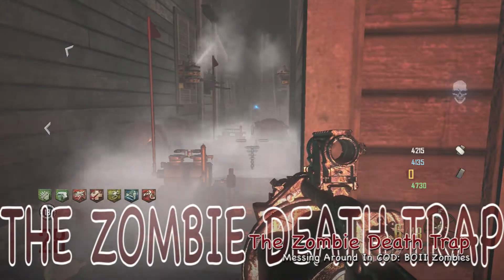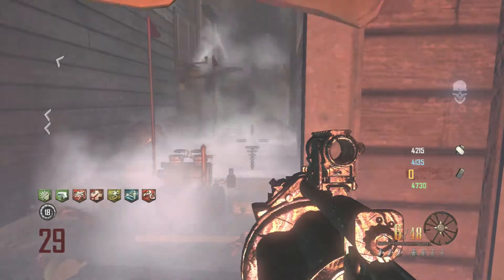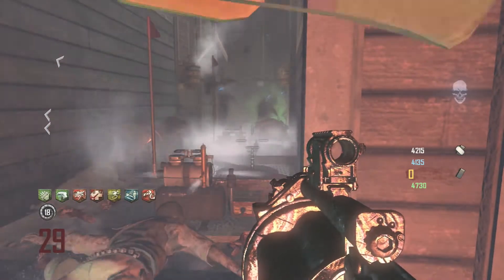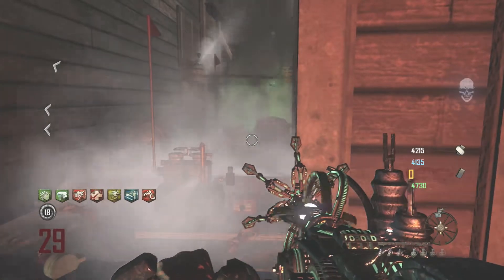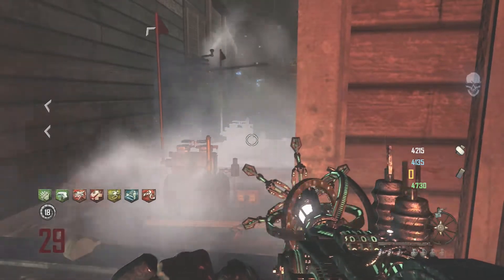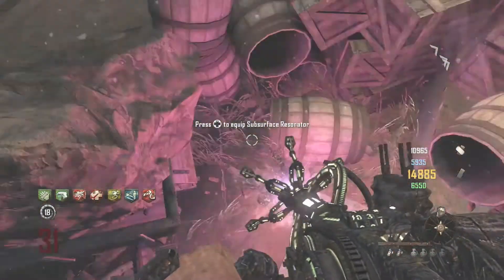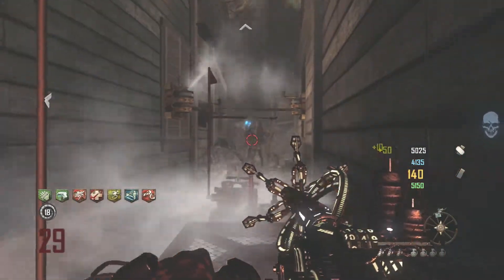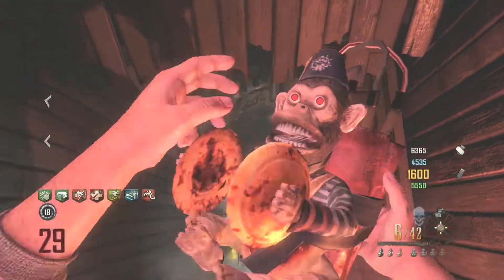Buried - Zombie DEATH TRAP!!! Muuwaaahahahahahha!!!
A couple of buddies and I decided to mess around one night with all the equipment from Buried to get through some rounds. I wouldn't consider this glitching, but we do post up by Jugg and let loose on some ZOMBIES! Hope you guys enjoy!

Please help me spread the word about my channel! Im not the type of youtuber to go off and spam other pages or get other outside help like that. I want to become a popular channel by having great gameplay and by having my fans support me. So, please!!! Let your friends or people that care about video games know about LoneGemini!!!